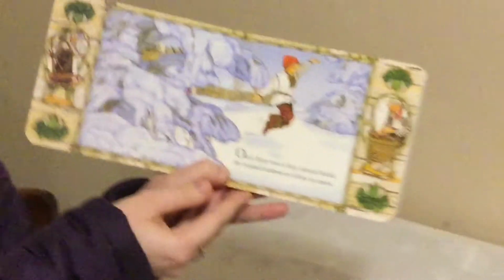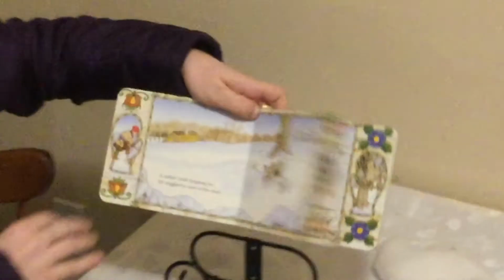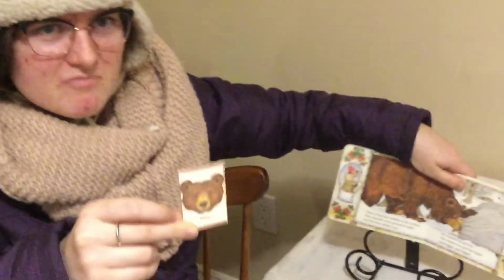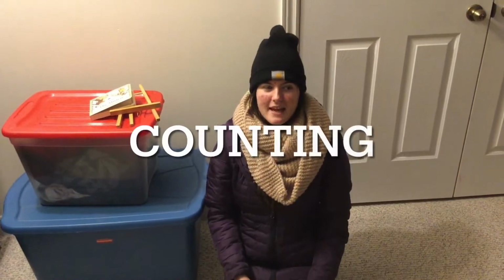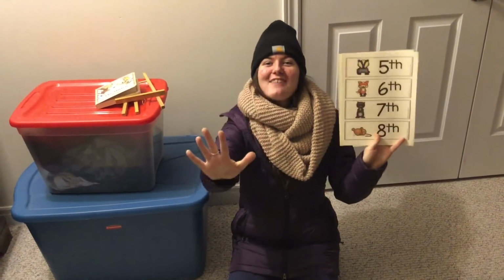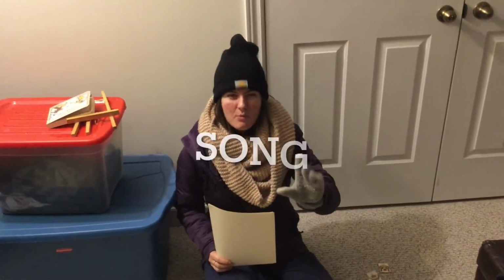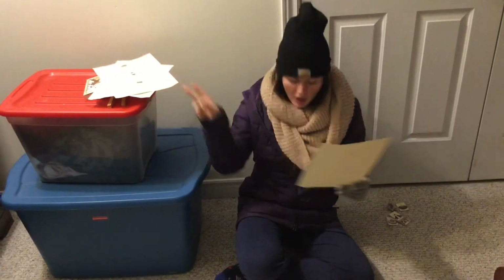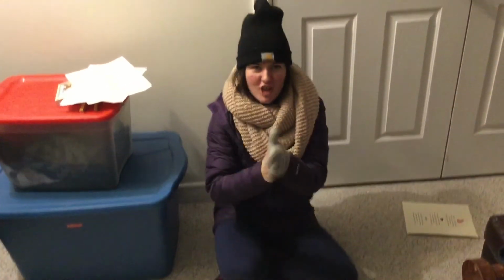Story Telling - The Mitten by Jan Brett